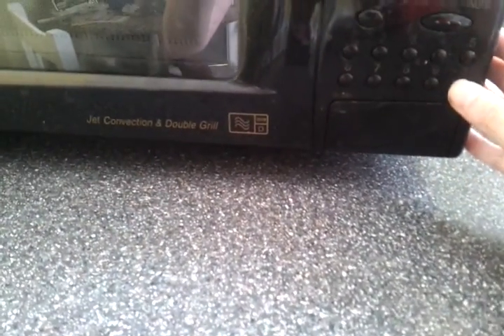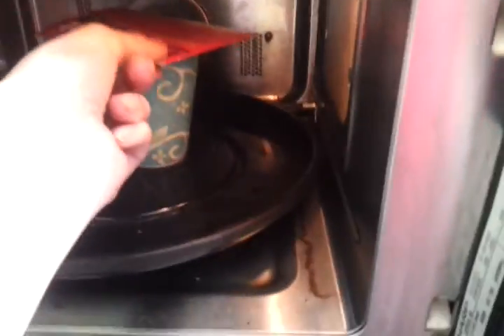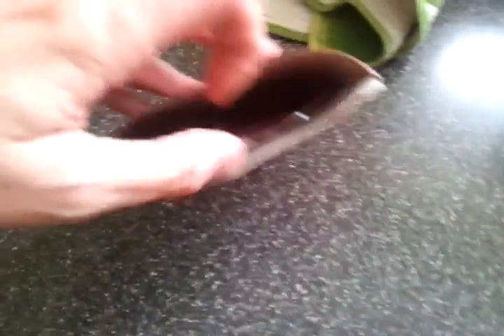DVD-ROM in a card sleeve, in a microwave